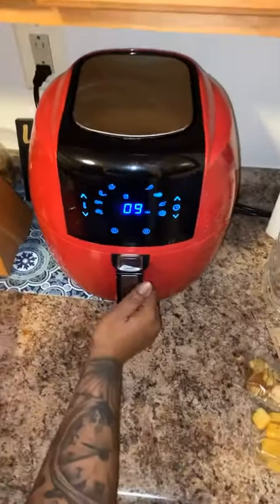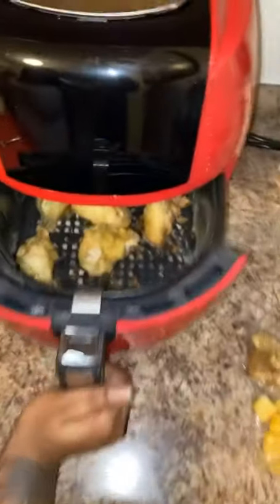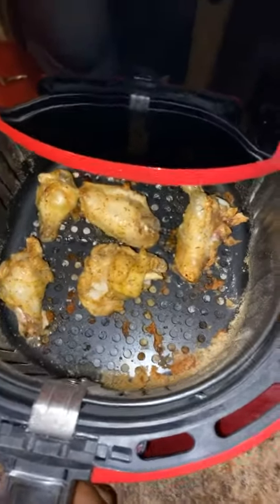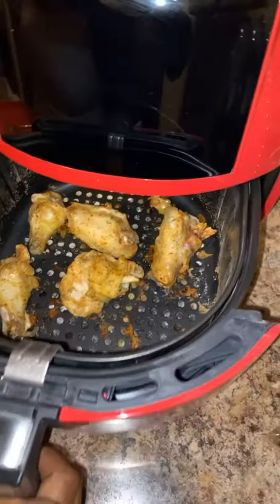Shay and her New Toy